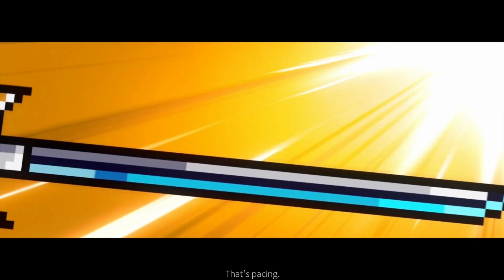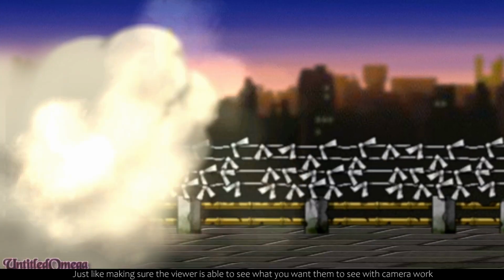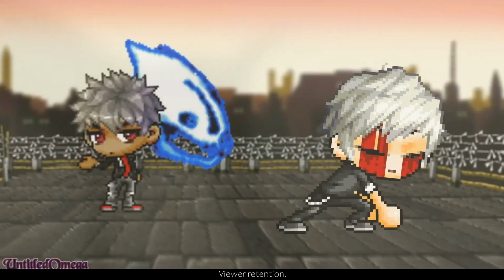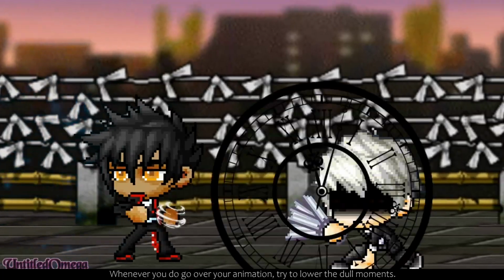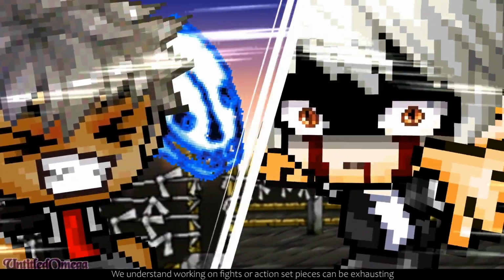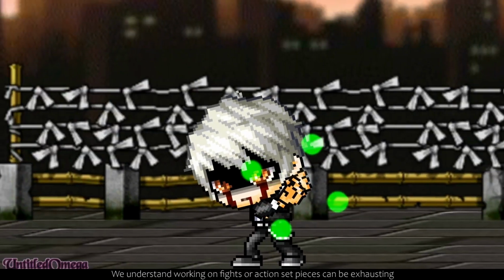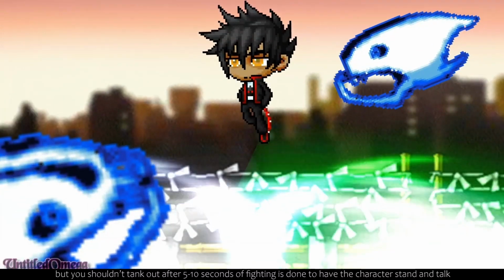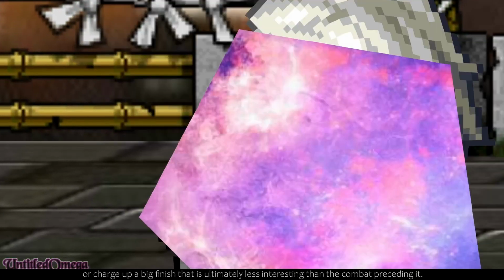Maplemation Sprite Animation Tutorial | 3-3 Pacing